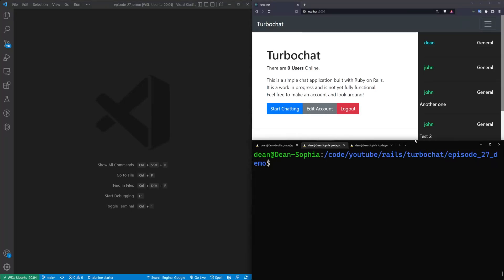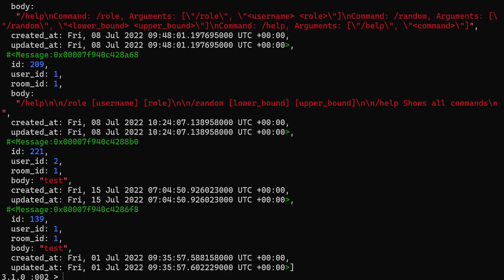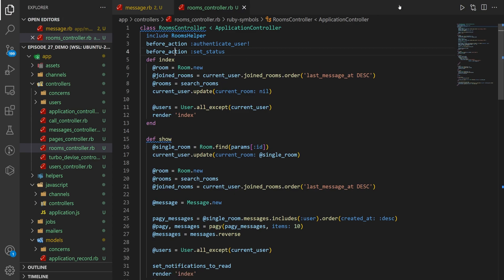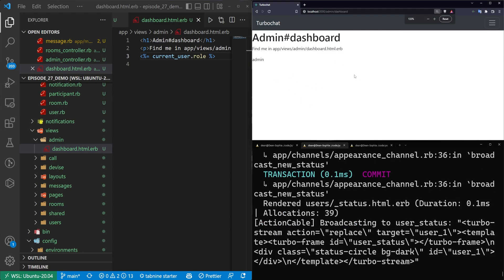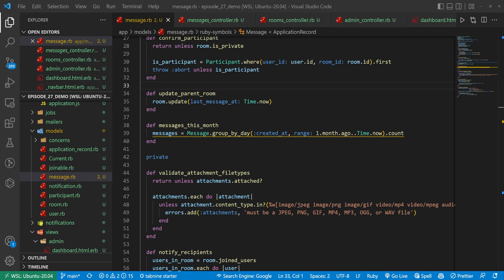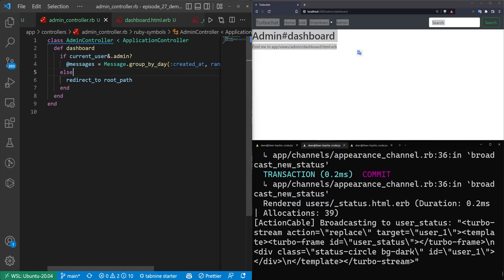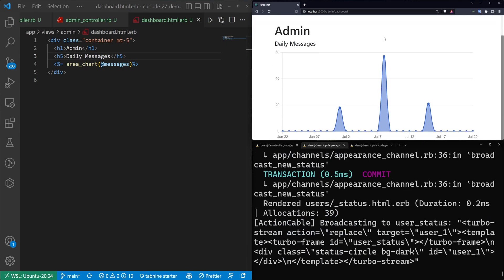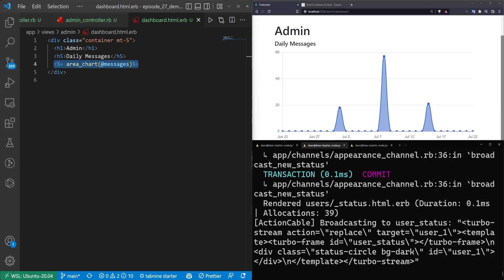Graphing Daily Message Traffic In Chatrooms | Turbochat Part 27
Decided to do a live coding session where we implement Chartkick into the chatroom application to give us daily usage metrics!

Timestamps